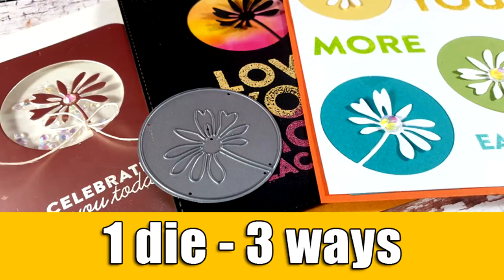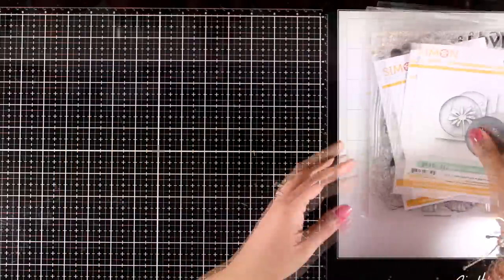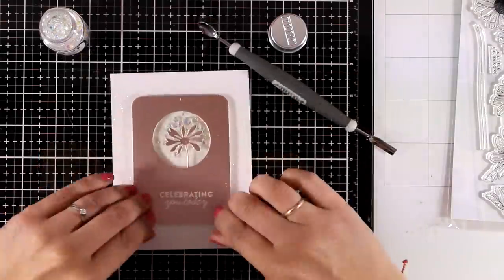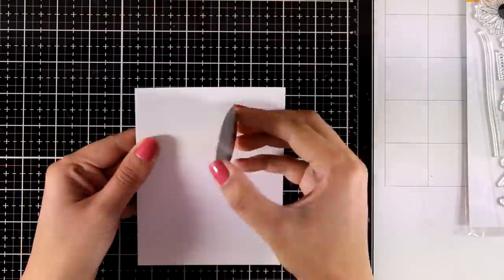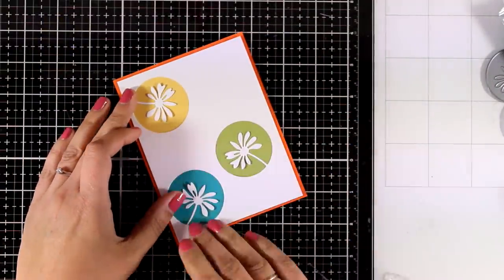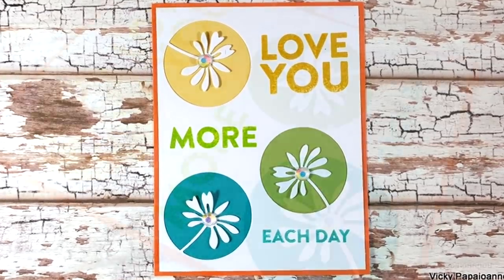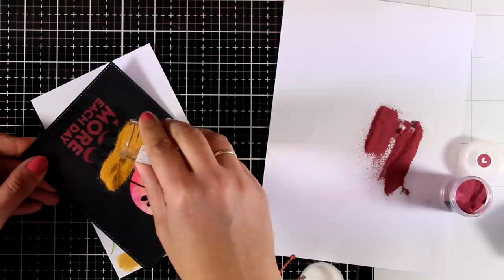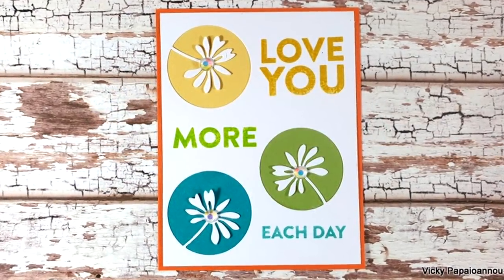1 die - 3 ways | SSS blog hop & giveaways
Step by step video on creating 3 cards using 1 die

• Simon Says Stamp PEEKING DAISY Wafer Die s659 Celebrate You

• Simon Says Stamp ROUNDED CORNER RECTANGLES Wafer Dies sssd111985 Celebrate You

• Simon Says Clear Stamps DAISY BOUQUET sss202008 Celebrate You

• Tonic BURNISHED ROSE Mirror Card Satin Effect Cardstock 9488E

• Tonic SUGAR CRYSTAL 8.5 x 11 Glitter Cardstock 9968e